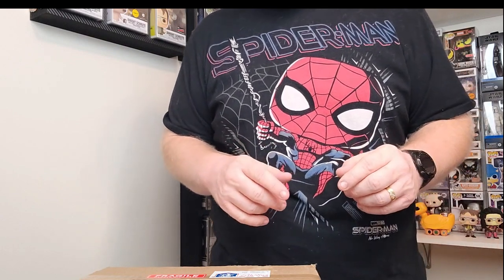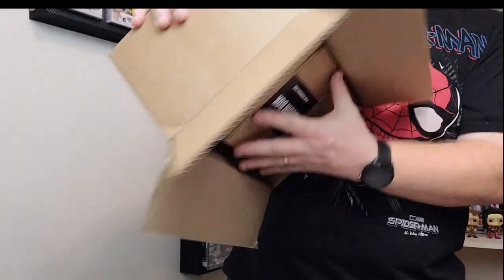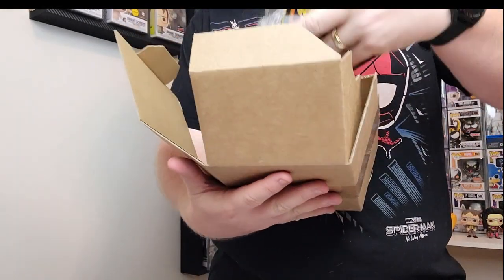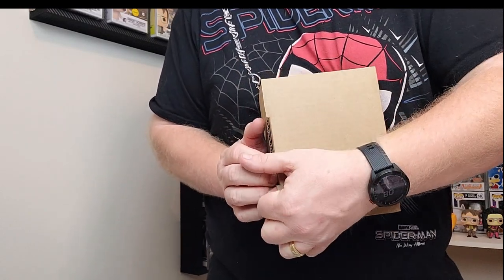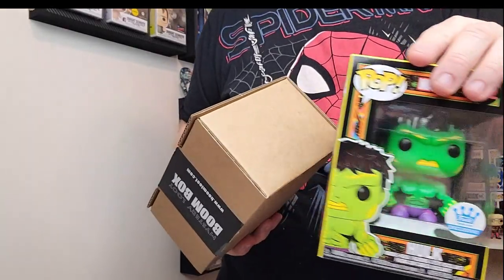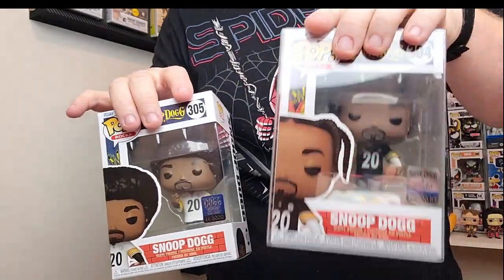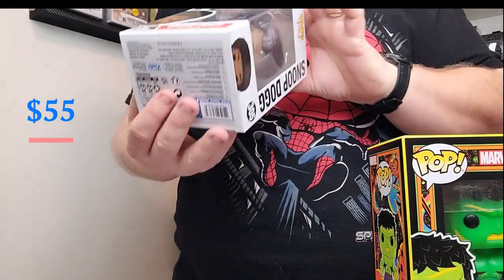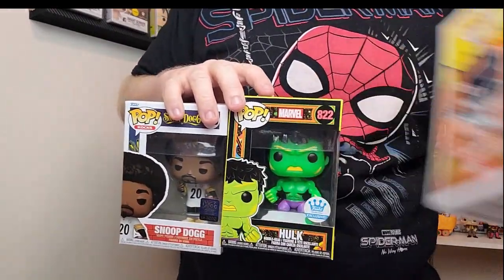BOOMLOOT Vaulted And Exclusives $160 Funko Pop! Mystery Box Unboxing!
Pops that I don't keep in this video will be available in my ebay store (link below).  Thank you for the continued support.